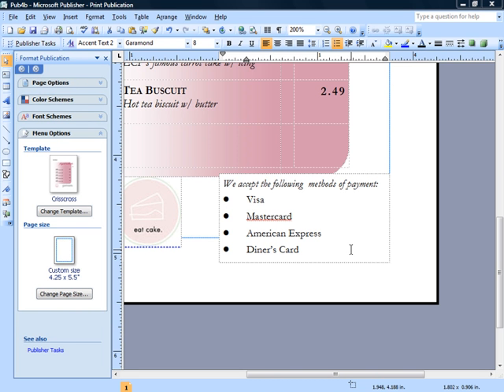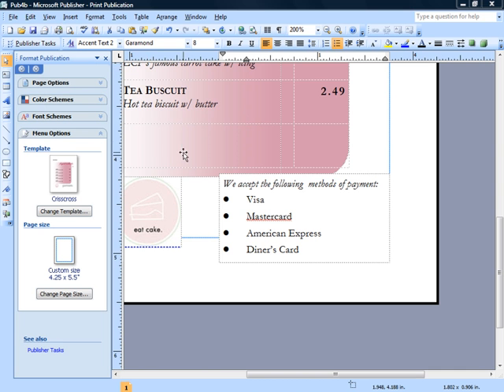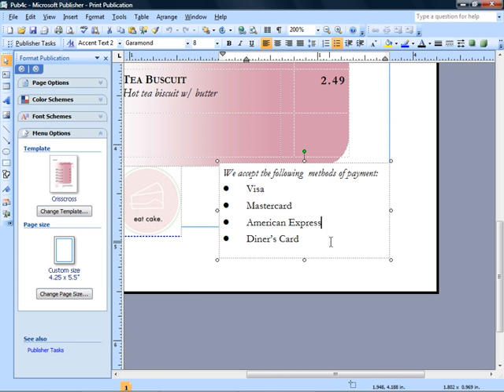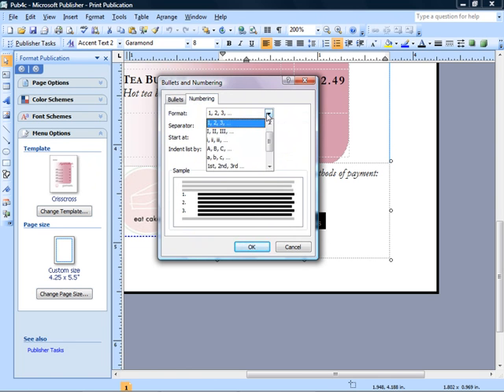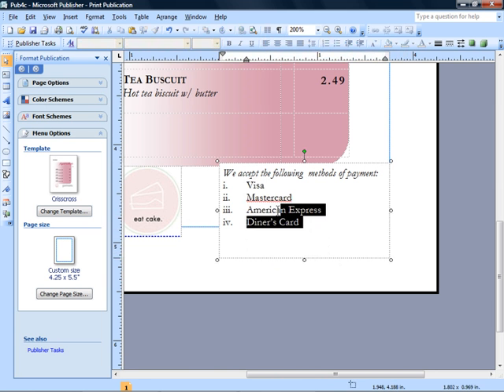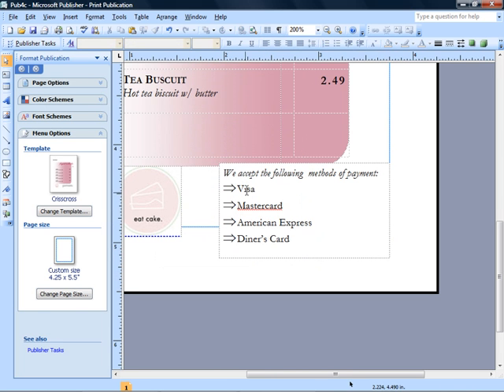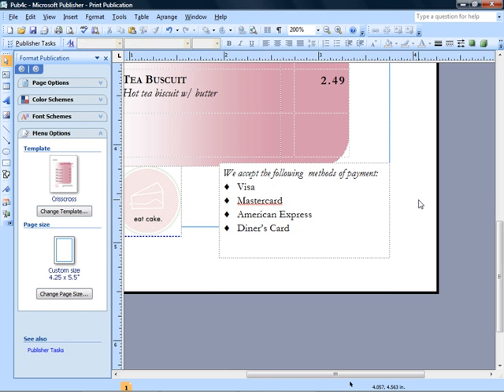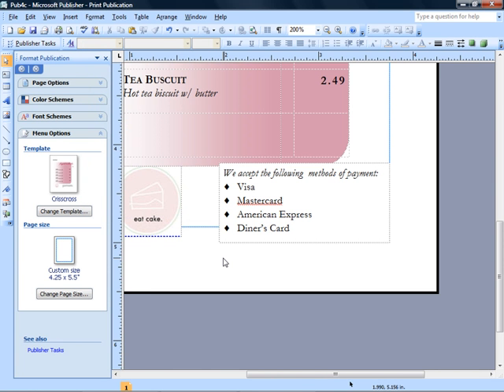04_03_Custom Bullets.mov